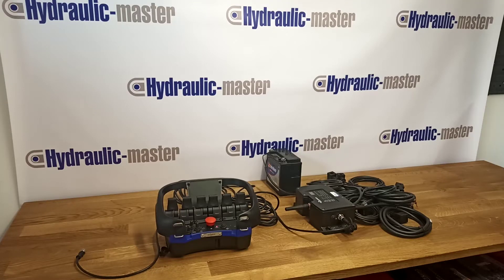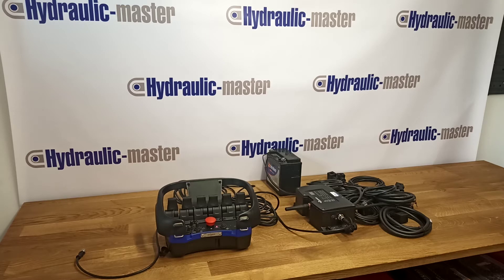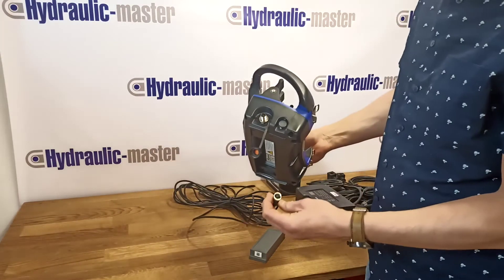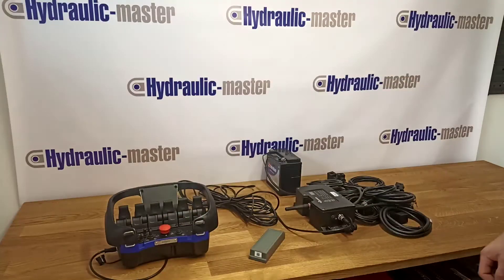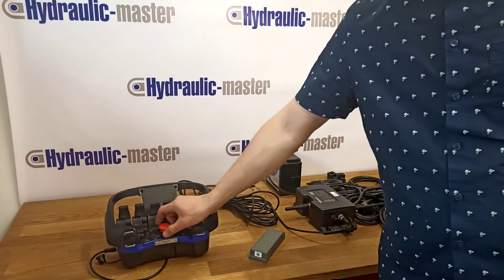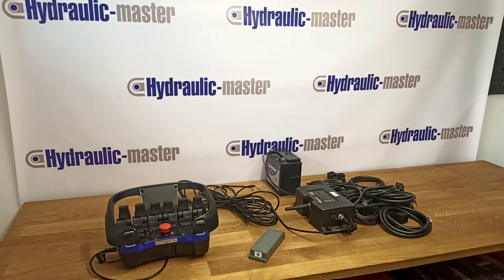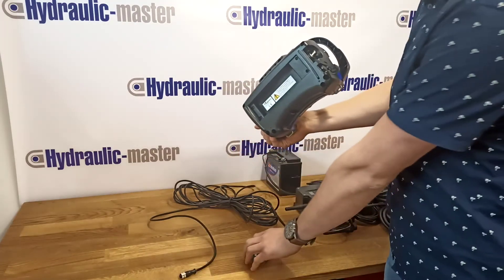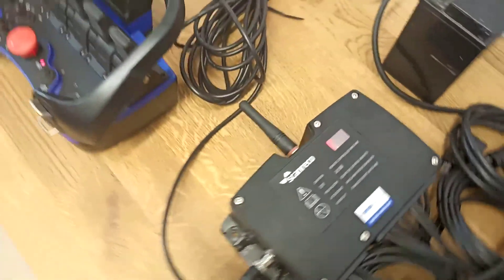Scanreco RC-400 Radio Remote Control Transmitter Pairing Procedure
At Hydraulic Master we supply Radio Remote Control equipment for cranes as well as all types of valves, pumps, cylinders, panels, cables, joysticks and many other accessories. We have been supplying high quality hydraulic products all over the world from leading manufacturers since 2007.  Our prices are very competitive, and our service is world class.

Please ask us for a quote for all your hydraulic needs.  100% satisfaction guaranteed.  We are looking forward to receiving your enquiry soon.